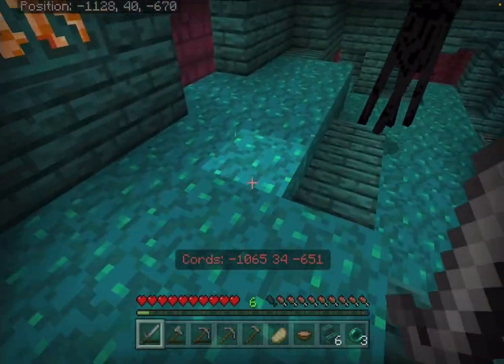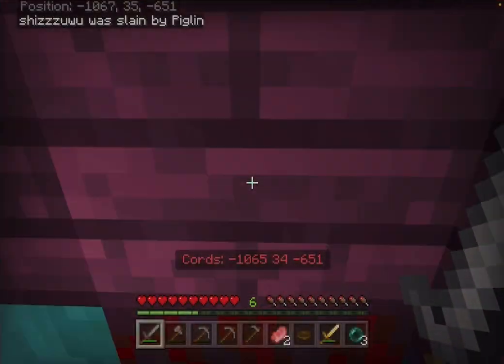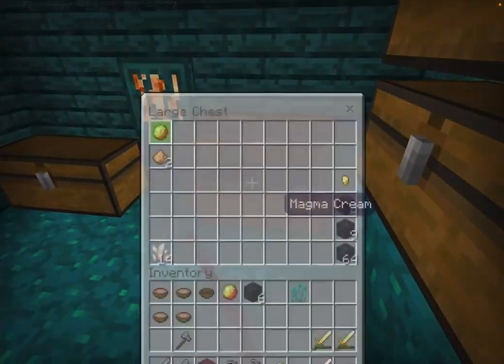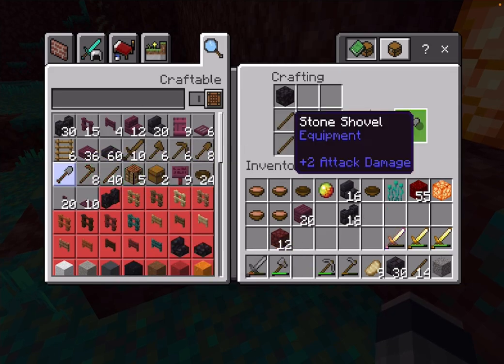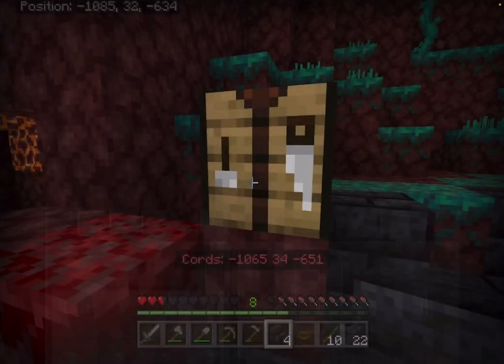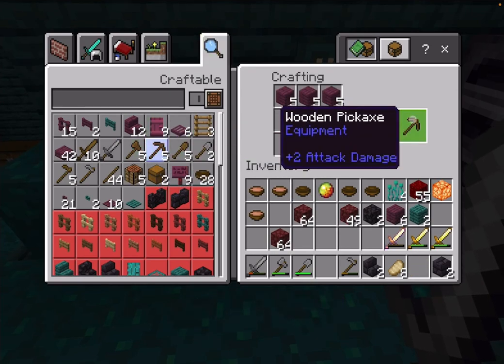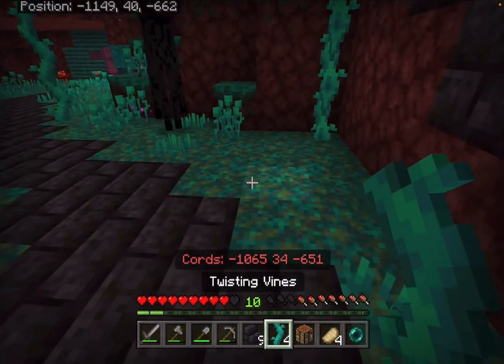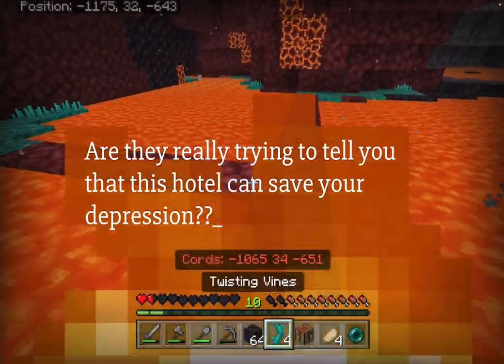THE PATH HOME || Nether-Only Pocket Survival Episode 2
Wherein I (Chiya) work on building a path between spawn and my base! Many deaths and chaos ensues.

This is a series played in Minecraft: Pocket Edition where I play PURELY in the nether—the twist? I’m only just getting back INTO the game, and I’m not particularly good at it.